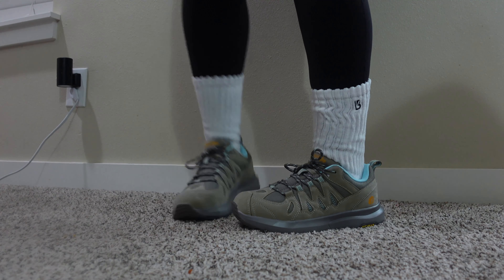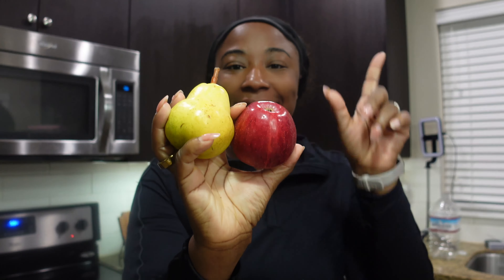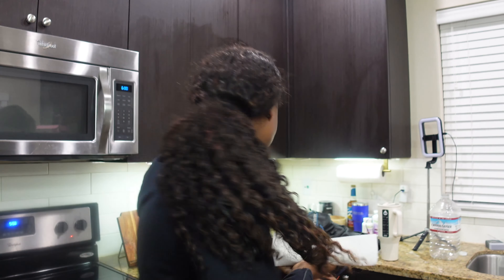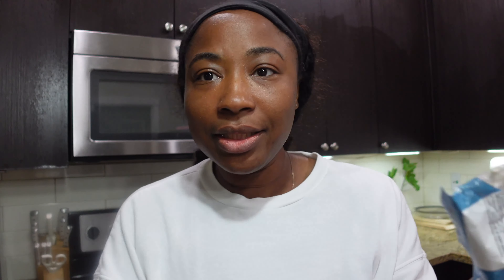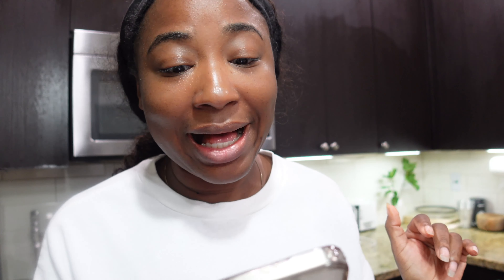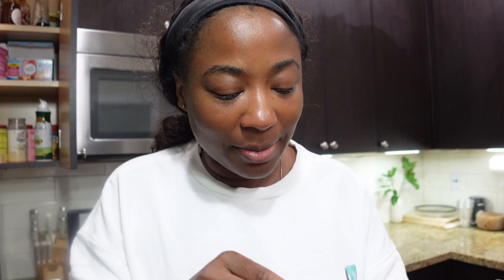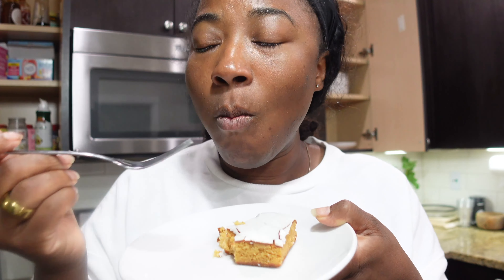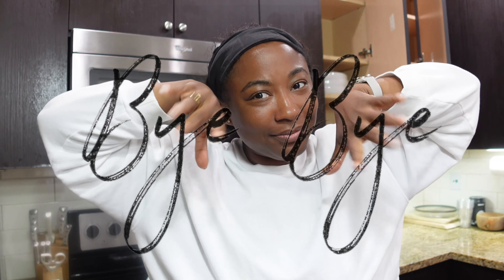Daily Food Routine 1 Year Post Gastric Sleeve: 6 Mile Hike and Weight Loss Gratitude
Today's vlog is going to be another installment of my new series "living life in maintenance". I'll be sharing what I eat in a day as a hike 6 miles while chatting about my gratitude for my weight loss journey and testing out some new boots.

Check out the hiking boots I have on from fitville and some other goodies at the link below and save 28% by using code JS28 (discount is only good for items listed in the link below)

Hiking Book Bag
0:00 - on today's episode
0:18 - Today's Topic
0:55 - Packing
1:58 - Fitville Hiking Shoes
4:01 - Food I'm taking
6:15 - Walmart Stop
7:43 - Arriving
10:08 - Hike
11:00 - Hiking stats and review
12:50 - Grateful for health (today's thoughts)
17:14 - Fitville shoes review
18:33 - Rest of my meals
23:24 - Wrap Up

M Y   F A V O R I T E   L I N K S

M U S I C
Camera: Sony ZV-1
Editing: Final Cut Pro

This video is about: what I eat in a day wls, what I eat in a day vsg, exercise after weight loss surgery, workout after gastric sleeve, workout after bariatric surgery, weight loss surgery, weight loss surgery journey, weight loss surgery community, wls journey, vsg, vsg journey, vsg community, janee lee sanders, gastric sleeve, gastric sleeve journey, gastric sleeve community, weight loss surgery chat,100 pounds down, weight loss journey, weight loss, fitness journey, massive weight loss, hiking journey